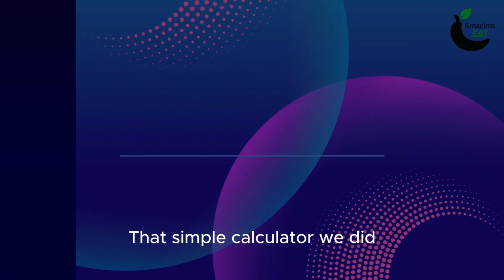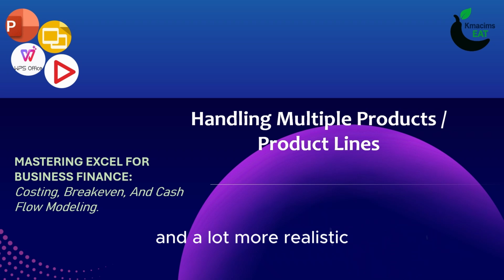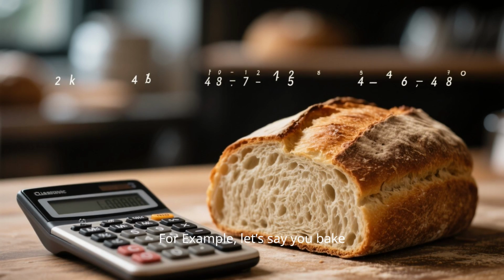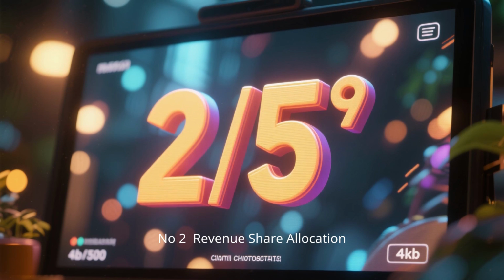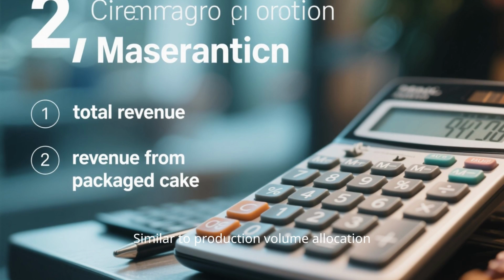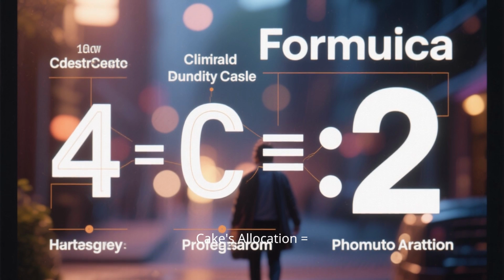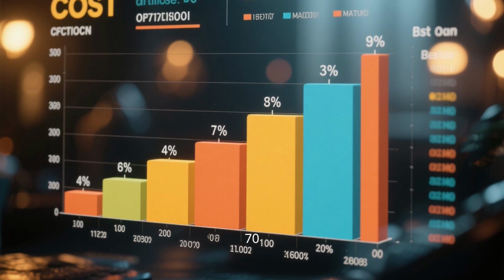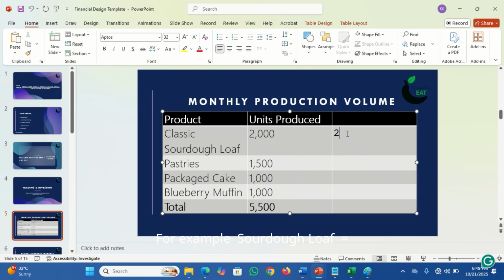Handling Multiple Products in Excel | Create Scalable Costing Models for Product Lines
Learn how to manage multiple products and product lines efficiently in your Excel financial model.

You’ll discover how to:
✅ Adapt your unit cost calculator for multiple products
✅ Use dynamic formulas and tables to automate calculations
✅ Analyze total and per-product cost performance

Ideal for manufacturers, startups, and analysts managing multiple products or services.